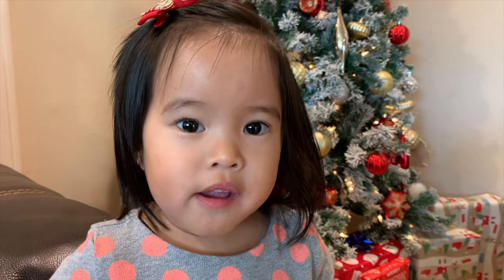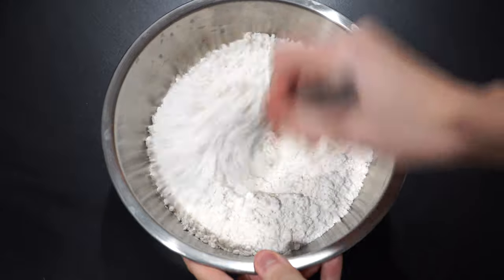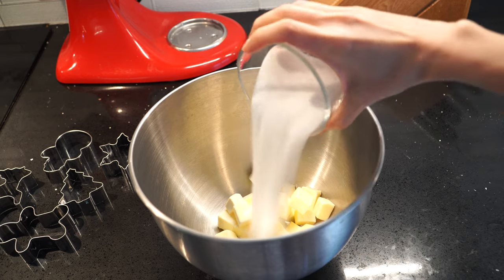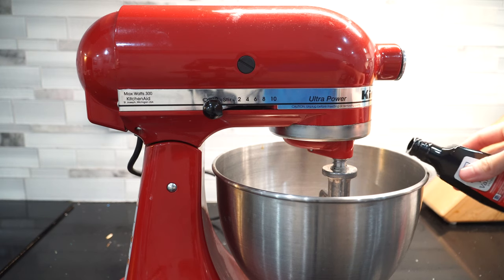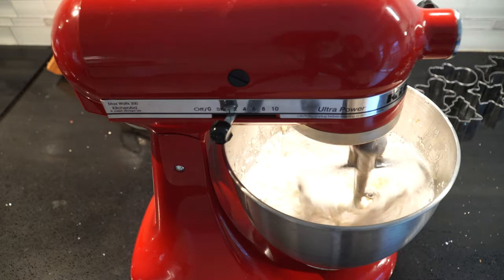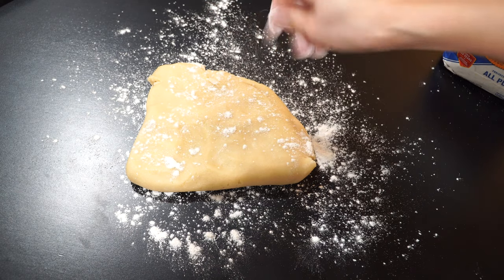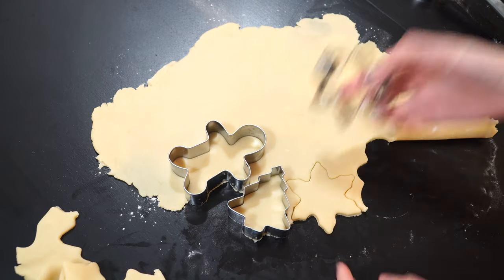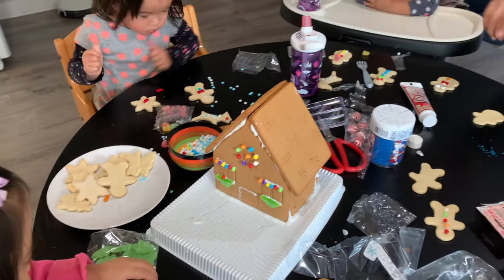SUGAR COOKIES - Cách làm bánh quy Giáng Sinh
250g flour (2 cups)
20g corn starch
1/2 tsp salt
110 g unsalted butter (1 stick or 1/2 cup)
100g sugar (1/2 cup)
1 egg
1/2 tsp vanilla extract

NGUYÊN LIỆU:

250g bột mì (2 cups)
20g bột bắp (hoặc bột năng)
1/2  thìa cafe muối
110g bơ nhạt
100g đường (1/2 cup)
1 quả trứng
1/2 thìa cafe vani

Bake at 350°F or 180°C for 12 minutes